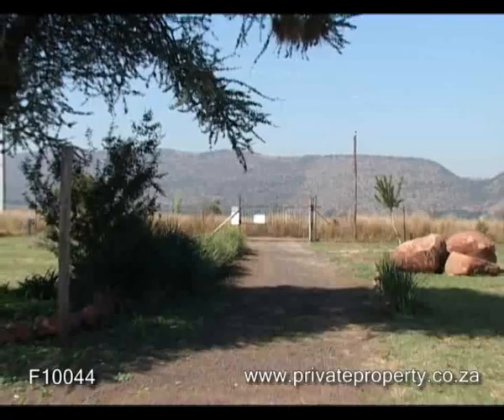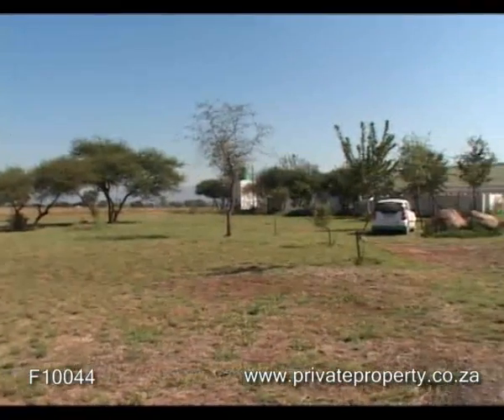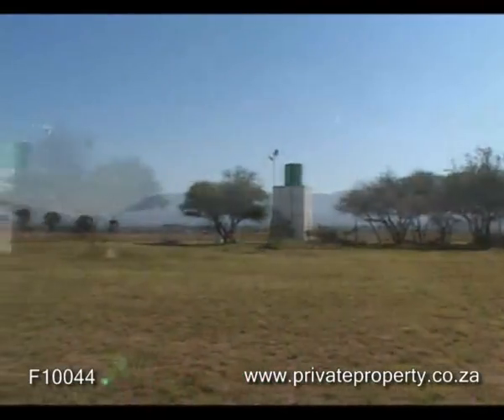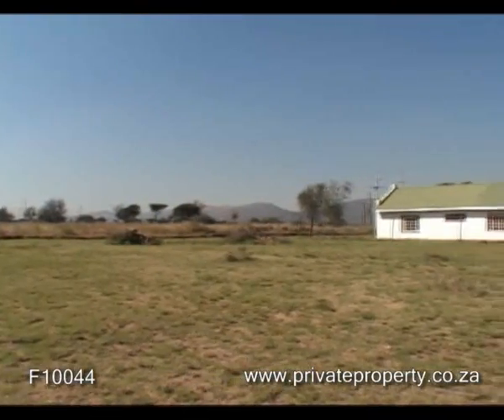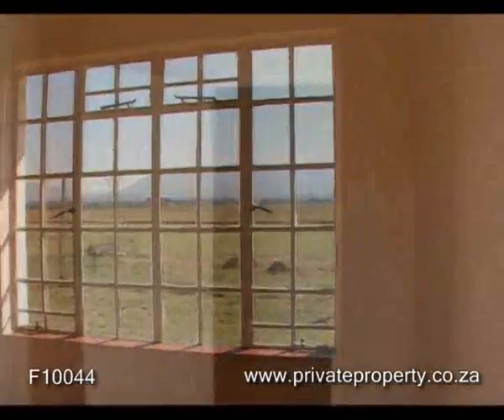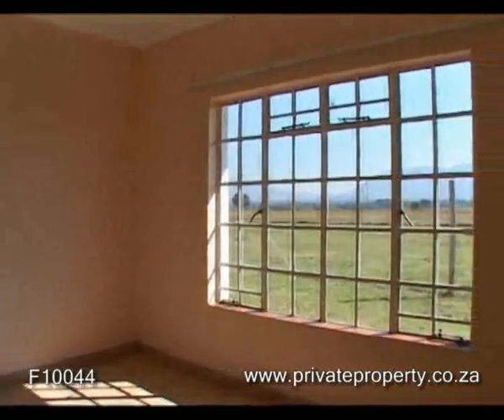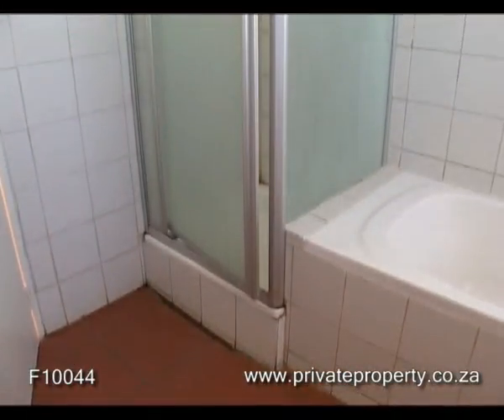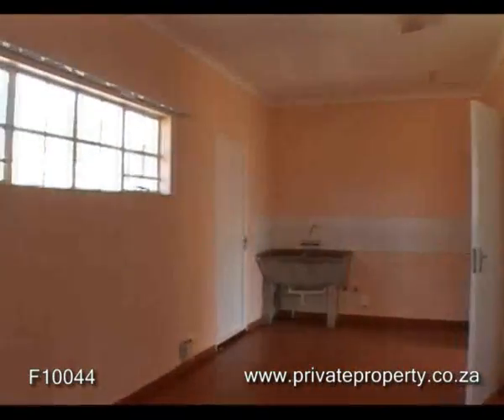22 ha plot in Hartbeespoort | Hartebeespoort property | F10044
Come and view this well sized property with a spacious home on it. Upon having a closer look at the property one would find the following: | Hartebeespoort property | Brits property